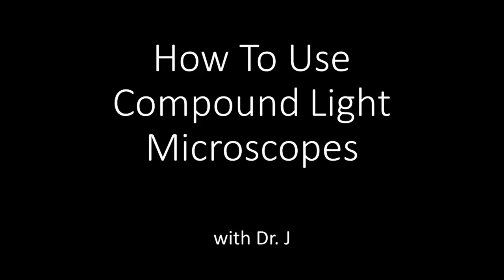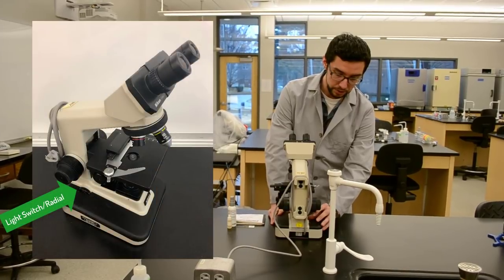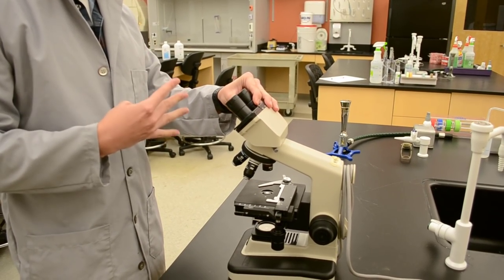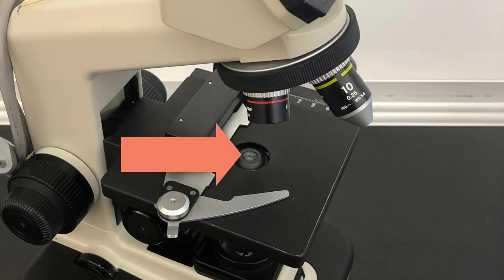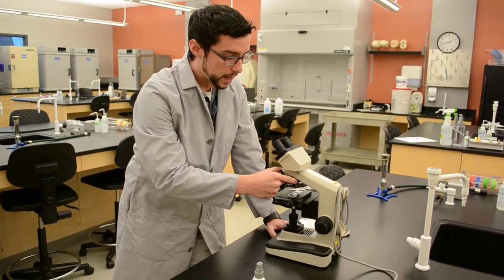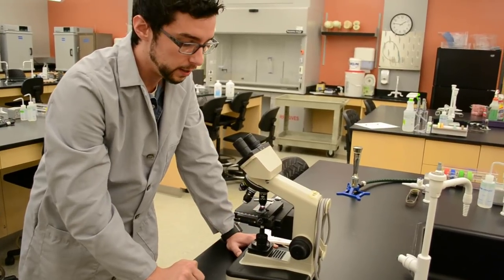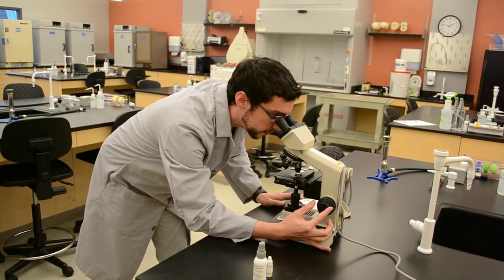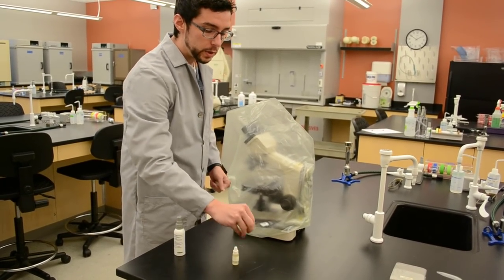Microscope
Dr. J walks you through how to handle and use a compound light microscope.

This video is a supplemental resource for Microbiology students at Southern Nazarene University.